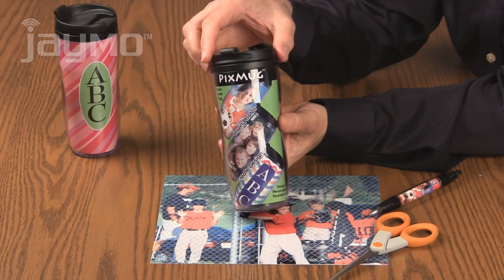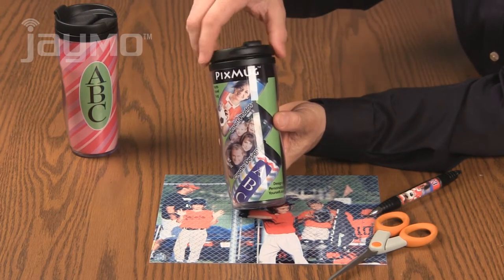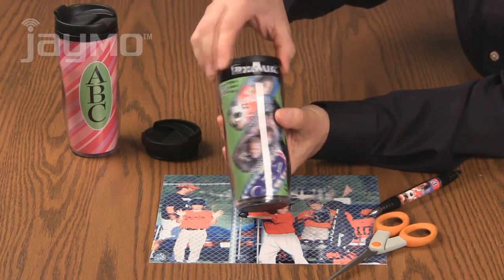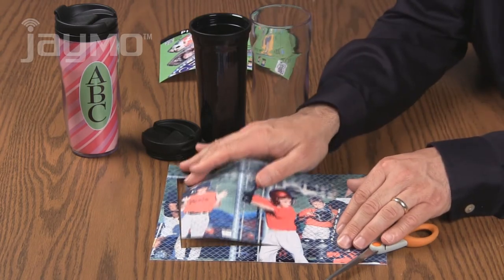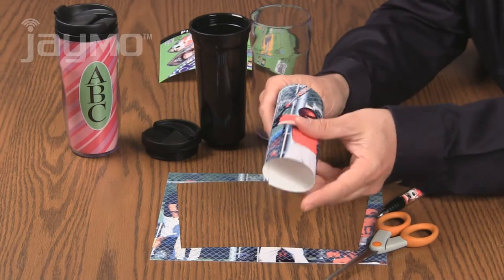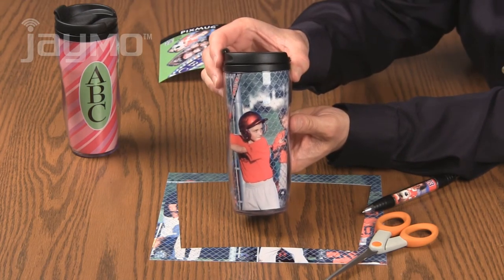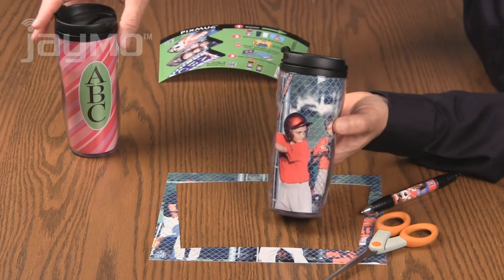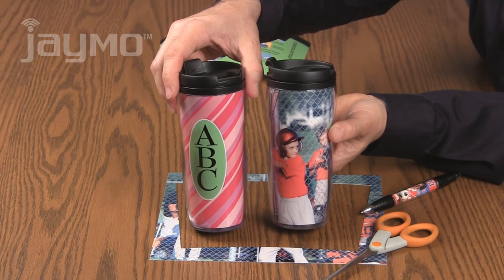PixMug Instructional Video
This video explains the use of the PixMug by Jaymo.